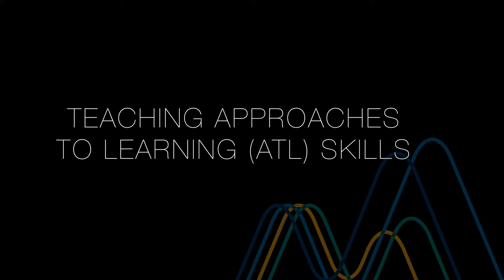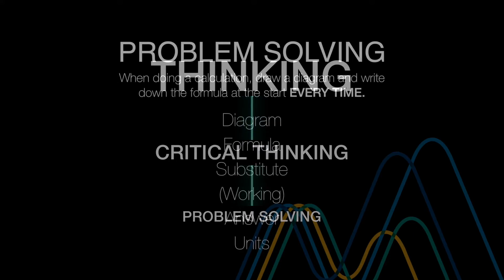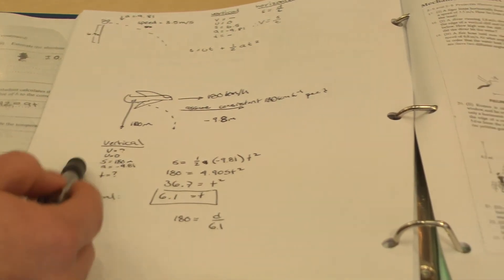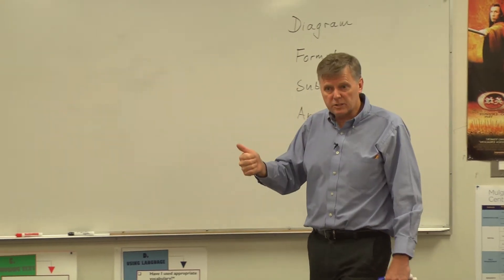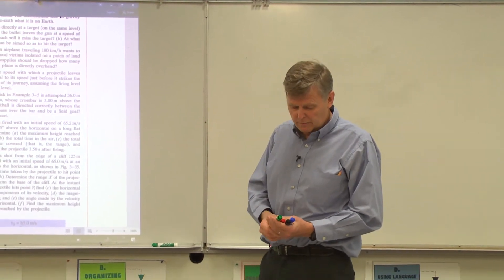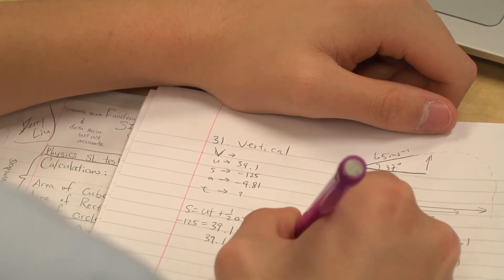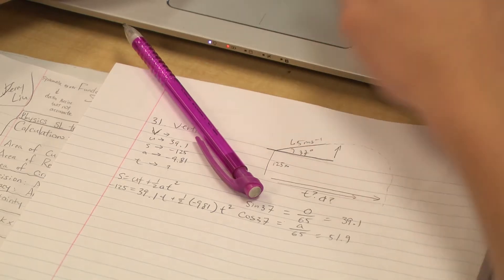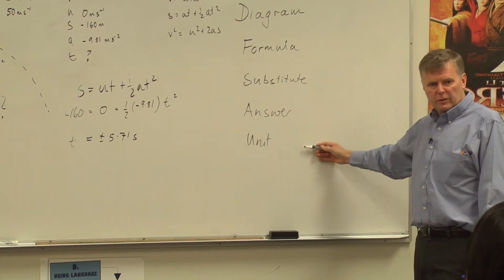ATL Skills: Thinking (Critical Thinking)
Michael Moore leads a lesson on using diagrams for problem solving.